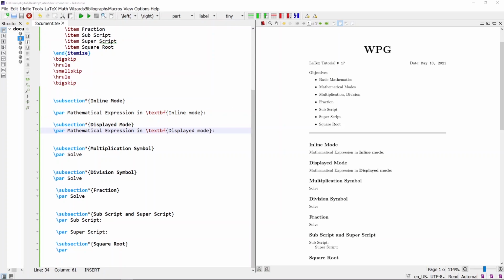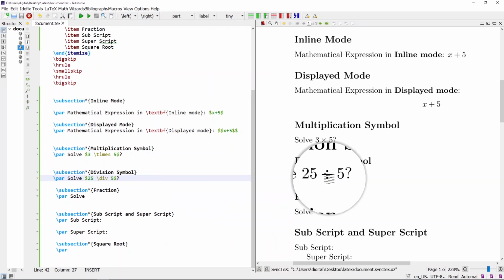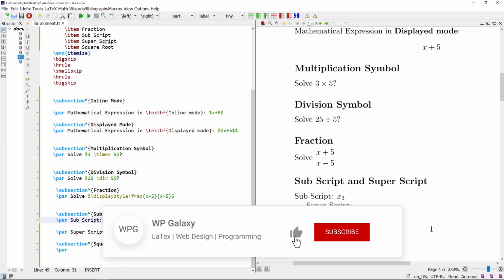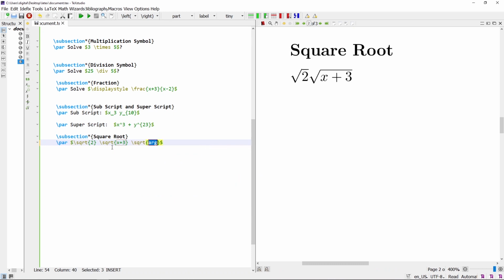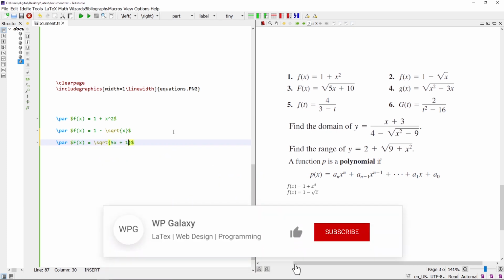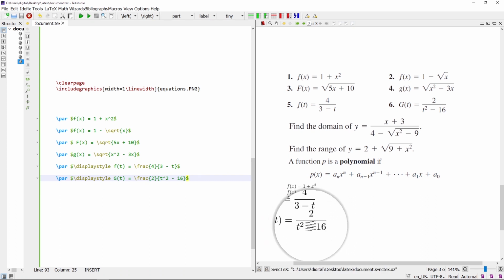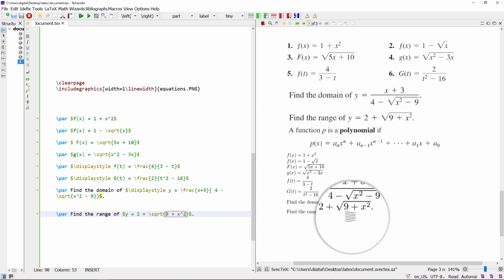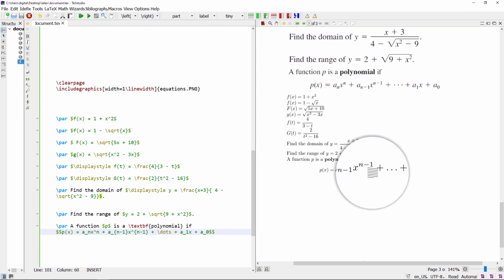LaTex Tutorial # 17 - Basic Mathematics | Mathematical Modes | Fraction, Square Root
Objectives:
 - Basic Mathematics
 - Mathematical Modes
 - Multiplication, Division
 - Fraction
 - Sub Script
 - Super Script
 - Square Root

LaTex Tutorial # 10 - Itemisze, Description List Environment